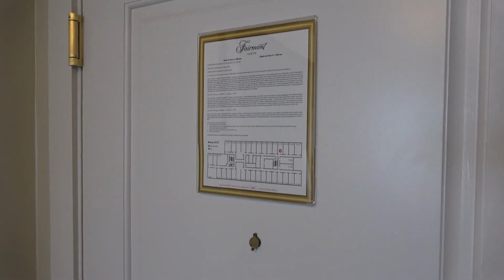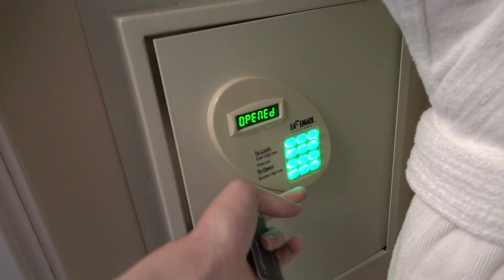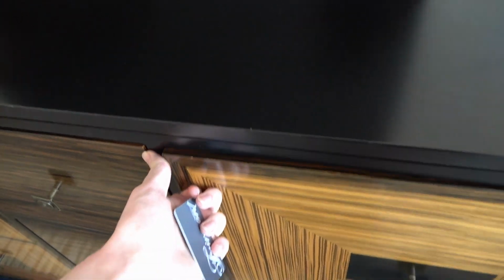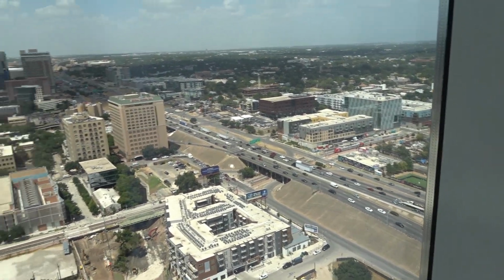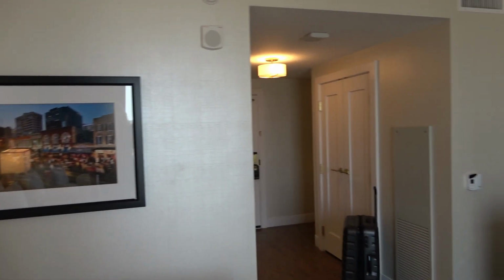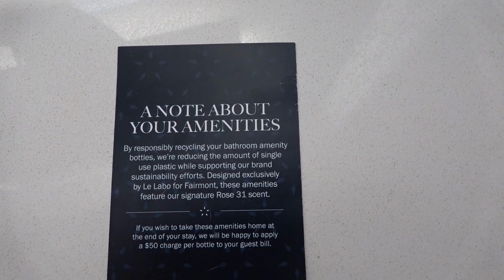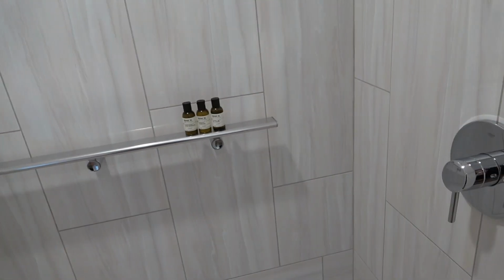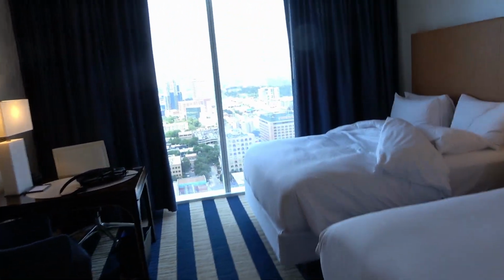Hotel Review - Fairmont Austin Hotel - Austin TX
The Fairmont Austin is one of the newest hotels in Austin, with its grand opening in 2017. The hotel boasts a Forbes four star rating and has won countless other awards. I have always wanted to stay in a Fairmont hotel and I managed to get this hotel at a very good price and promptly booked it for my trip. To put it shortly, my stay here made me rethink every other hotel review I’ve ever given. The service, attention to detail, and experience were all well beyond expectation, and there was not much to dislike about the hotel. Compared to both other hotels I have stayed at in Austin, this one is a huge improvement and there’s not enough positive things I could say about the property. The only downsides to staying here is the $50 overnight parking (70 for valet, ouch), and the fact the room does not have a useable mini fridge unless you pay a small fee for the minibar to be swapped out.

➤Instagram (Follow request for access)
➤Twitter (Follow Request for access too)
➤Snapchat: anatole2201 (Not active on this platform, but feel free to add me)